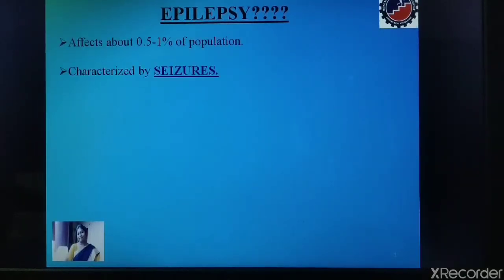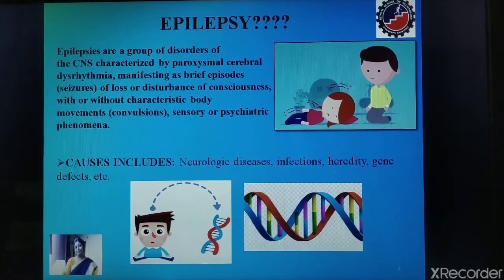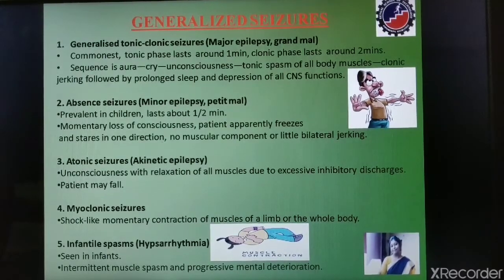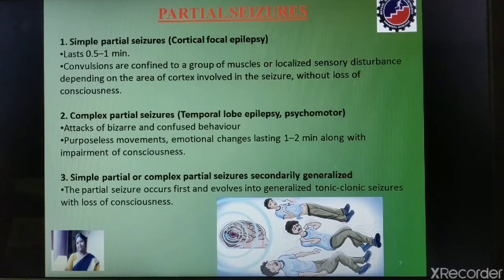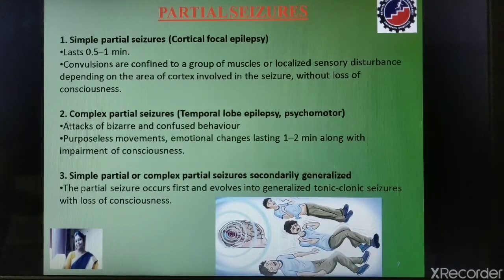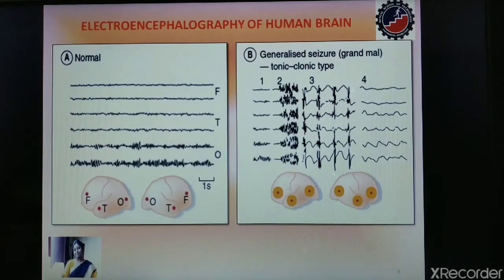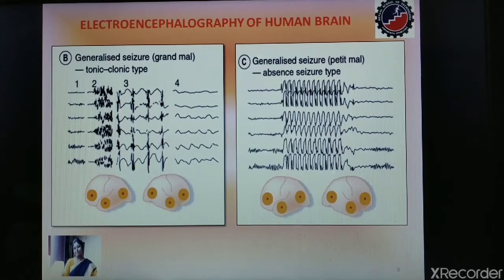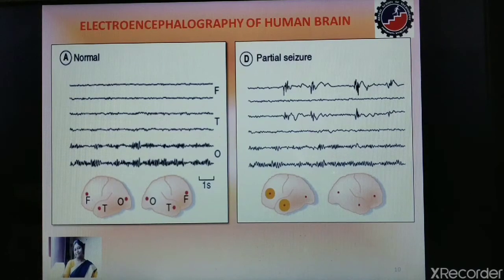EPILEPSY AND ANTI-EPILEPTIC DRUGS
This video is a discussion on Epilepsy- its causes, types, subtypes and interpretation of electroencephalography recordings of human brain. I hope you like the video.